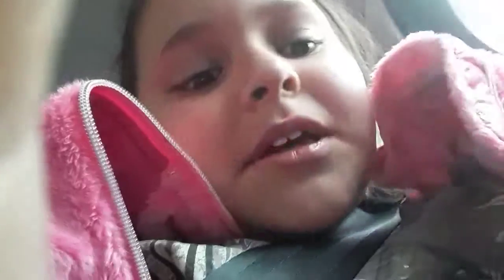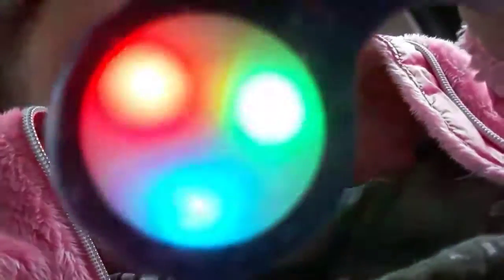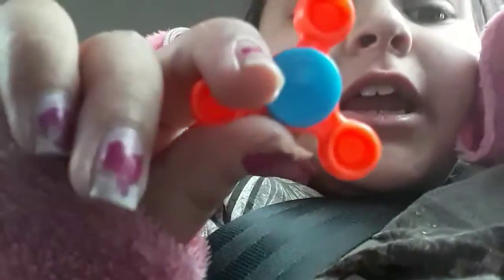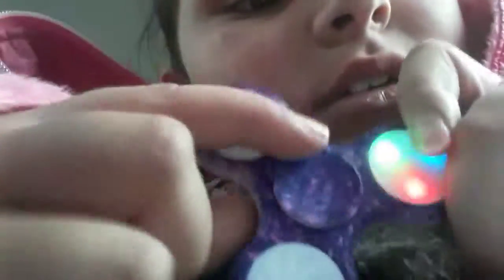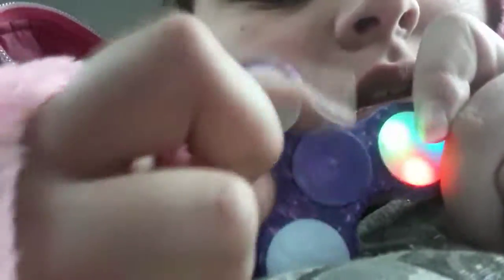New baby doll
Opening up the package for my new baby doll and got my baby a new fidget spinner